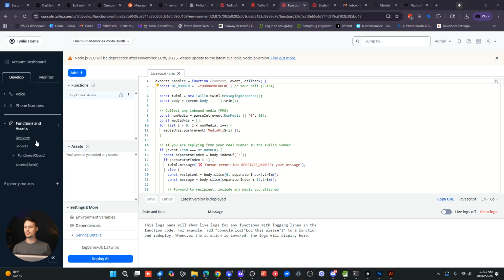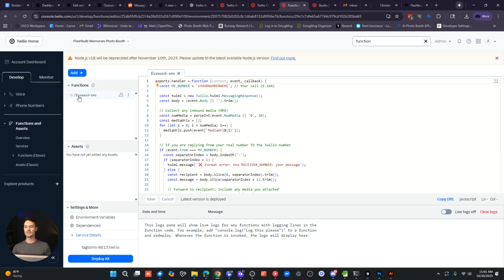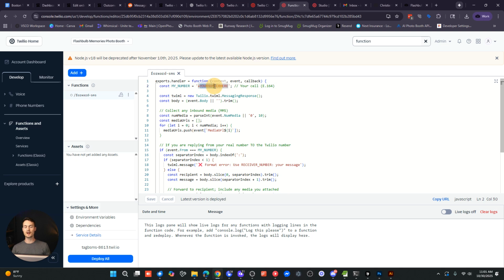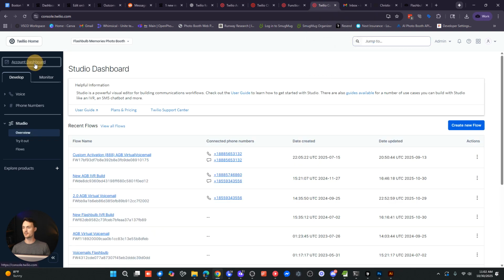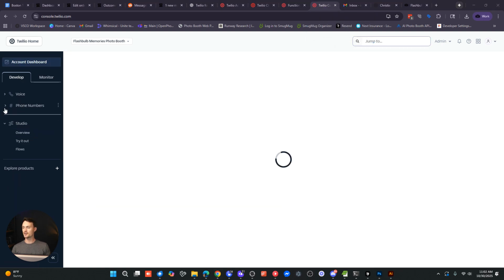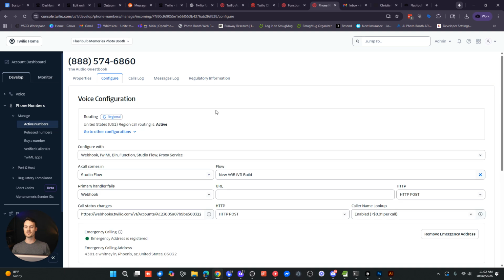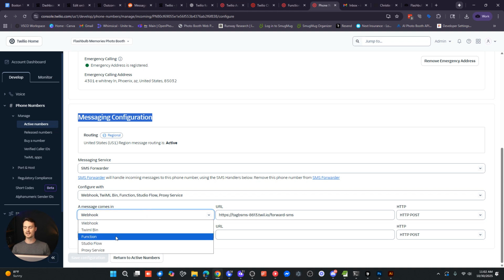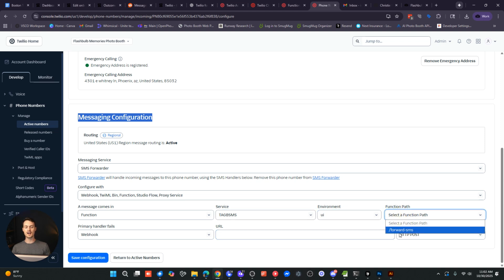Twilio - How to forward texts & also respond to texts from your business number (from any device)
Using a Twilio phone number and want a way to enable two way text messaging to/from your numbers using your personal devices? Here's how to do it.

Follow along as I teach you how to automate your business and get more of your time back!

Want to work on a challenge 1-on-1 with me? Book a 45-min consultation where we can tackle anything you need!